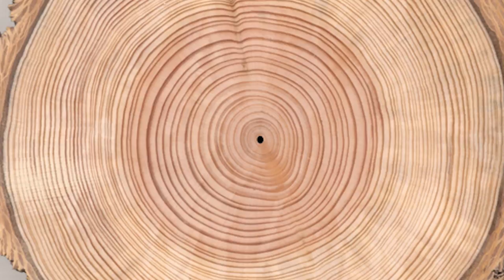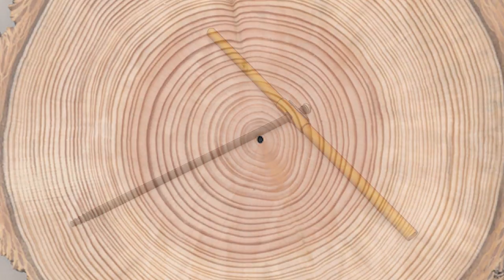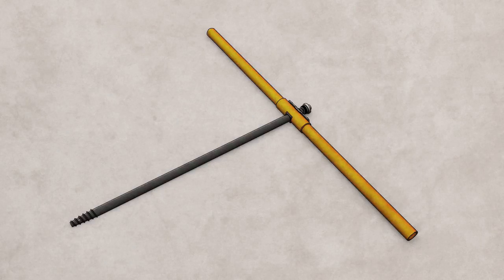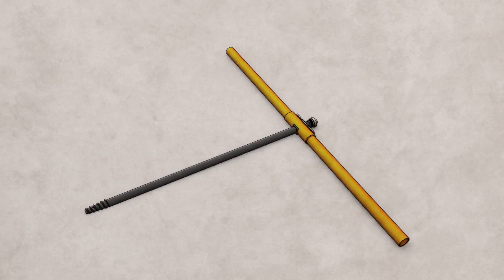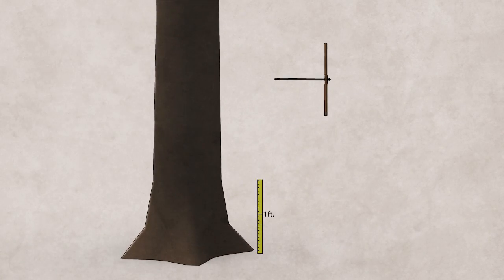Module 2 Topic 2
Using Forests to Teach About Math: Module 2

Algebra - Increment Borer and Tree Age

Topic 2: Revisiting tree growth concepts.